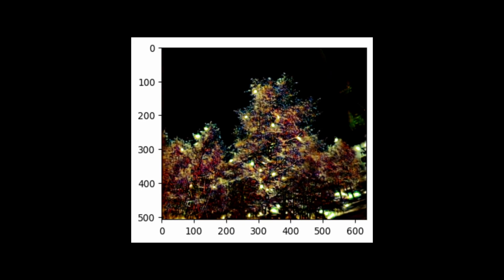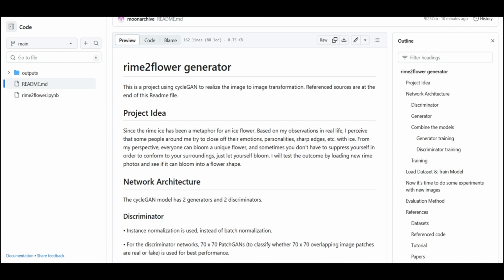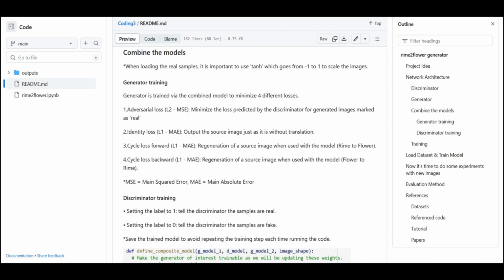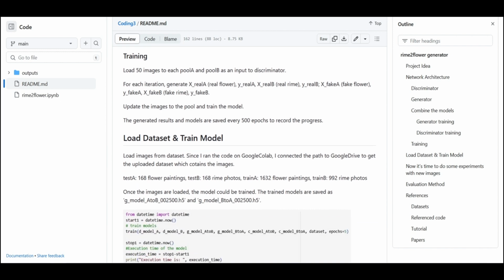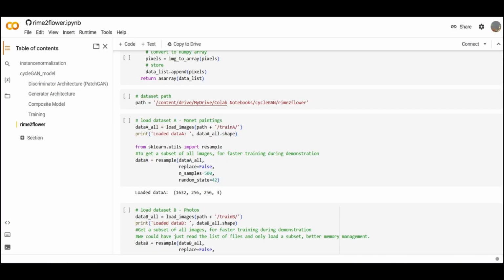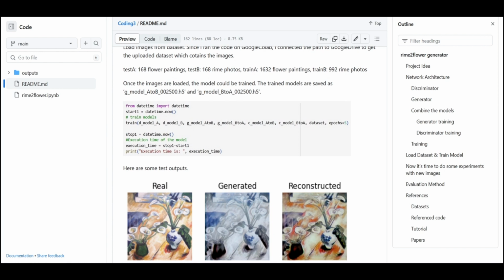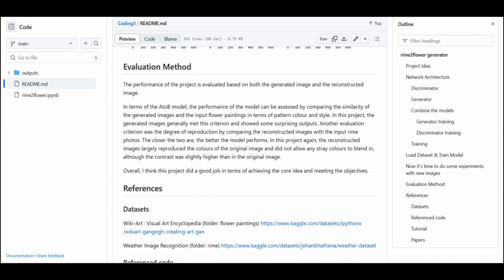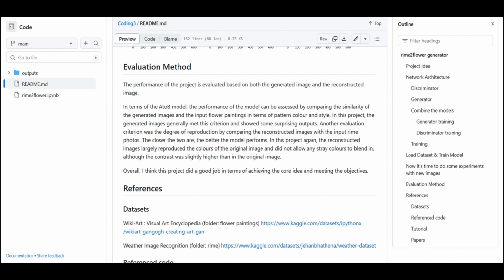rime2flower - cycleGAN image to image translation​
This is a video presentation of my Coding3 final project at UAL CCI.